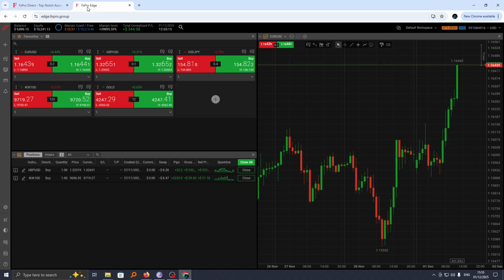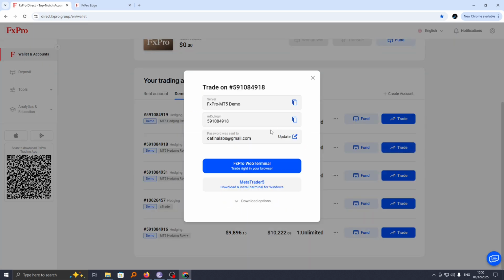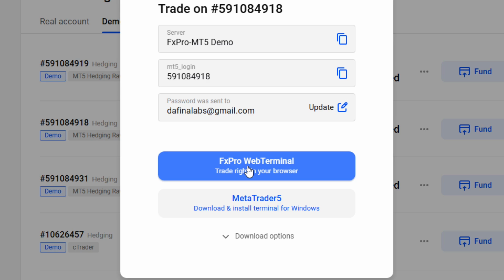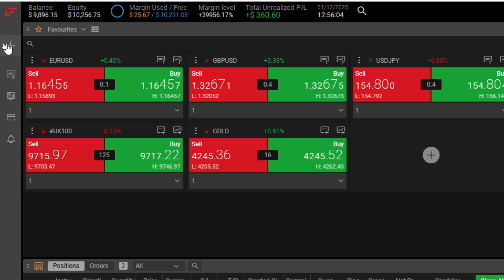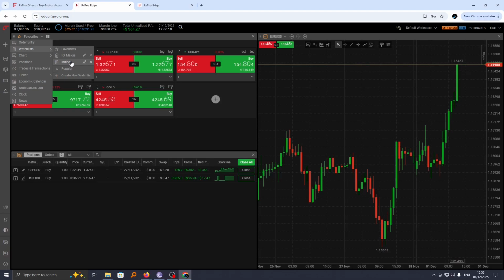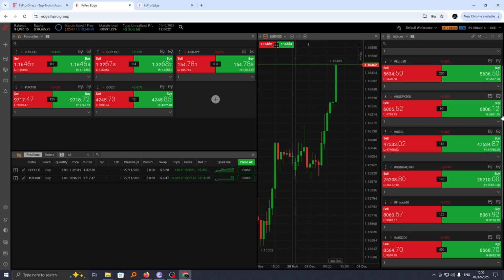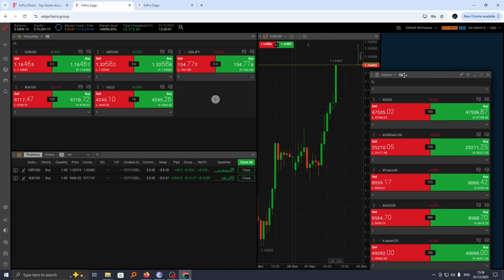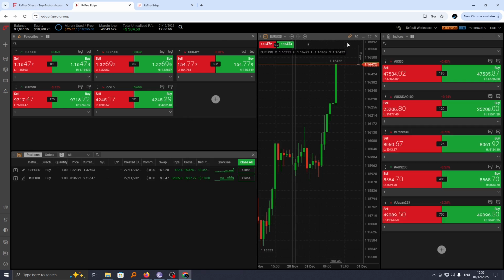How To See All Indices On FxPro Edge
Learn how to see all indices on FxPro Edge with this simple and quick tutorial. The video guides you through where to find the full indices list, how to view each chart, and how to add them to your watchlist for easy access. Perfect for beginners and active traders who want to explore global indices and navigate FxPro Edge with confidence.